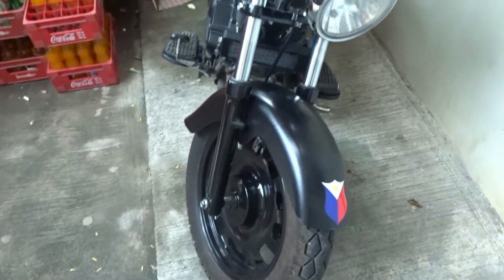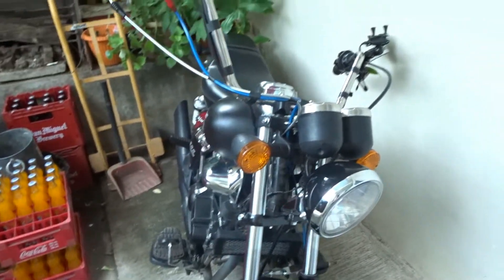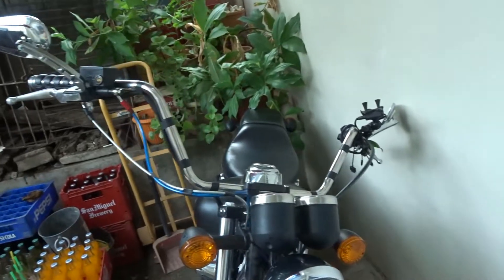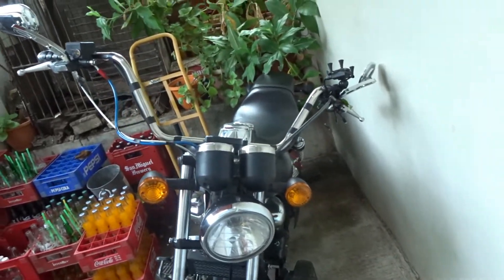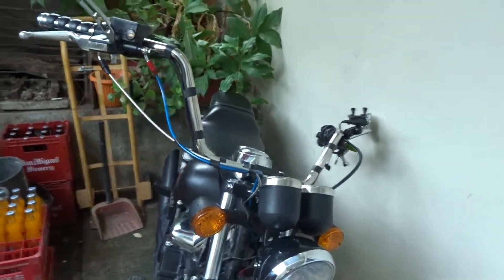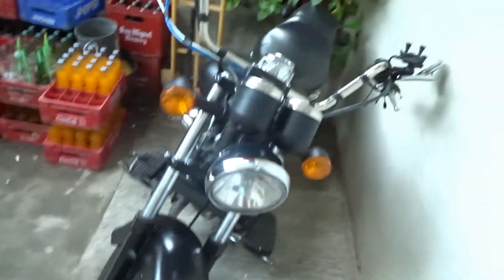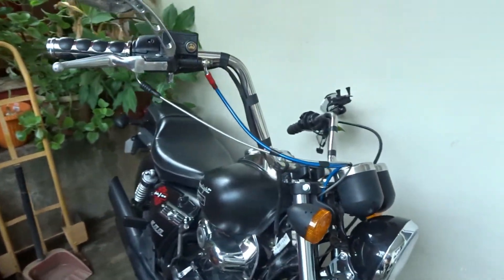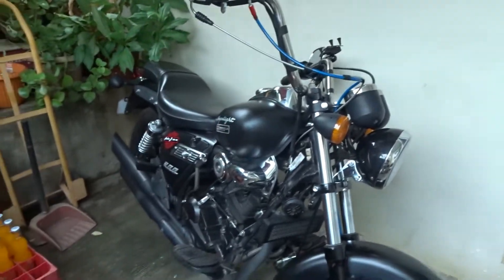Superlight 200 handlebars